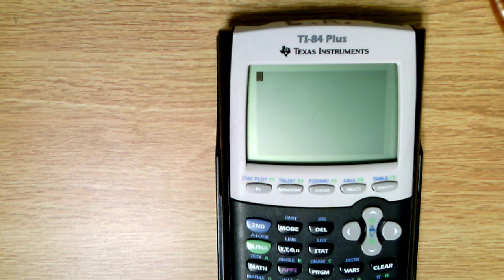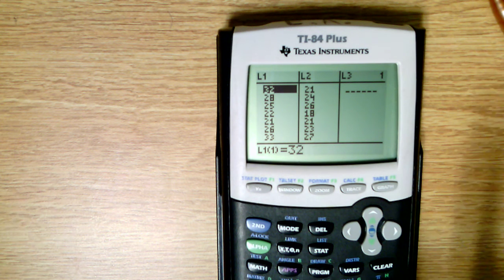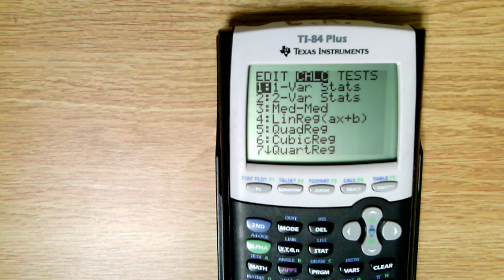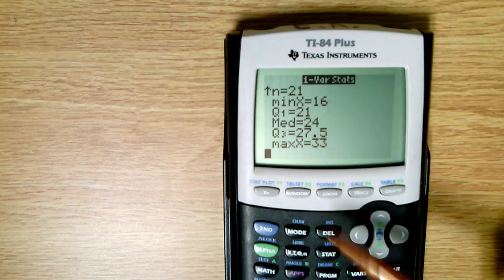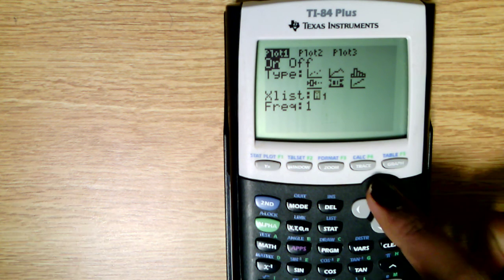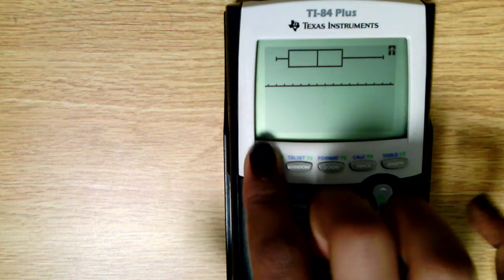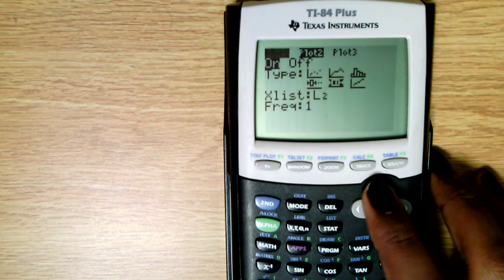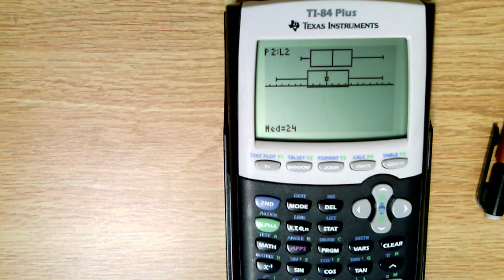Boxplots using TI 84 Plus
Tutorial on how to make a box plot on a graphing calculator